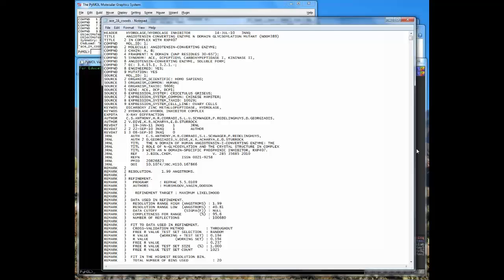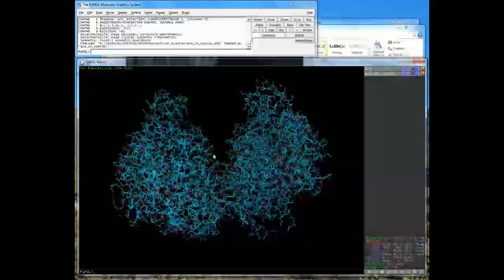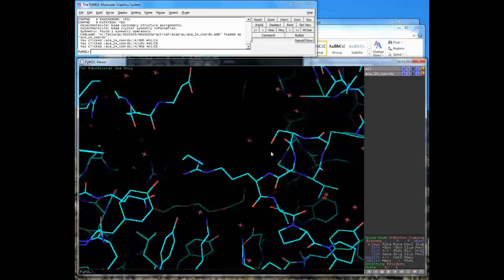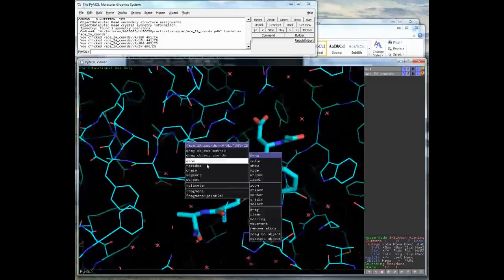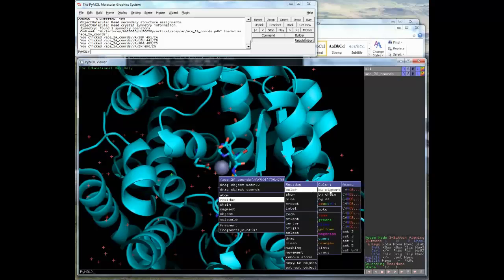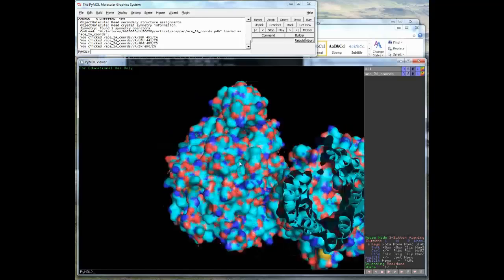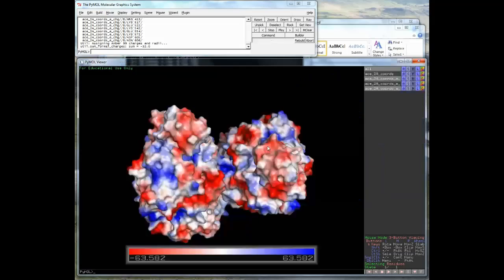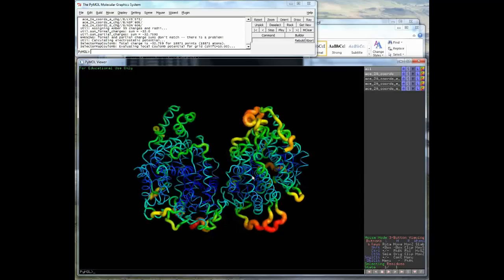Crystal structures how we display them (intro to PyMOL)